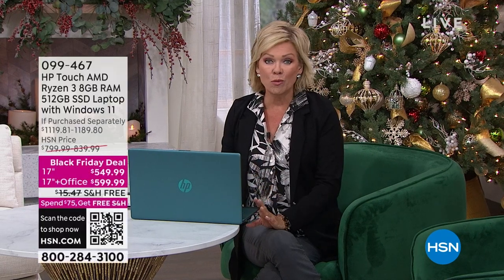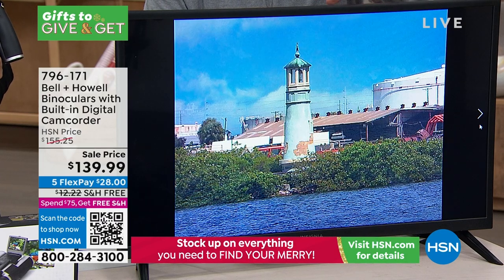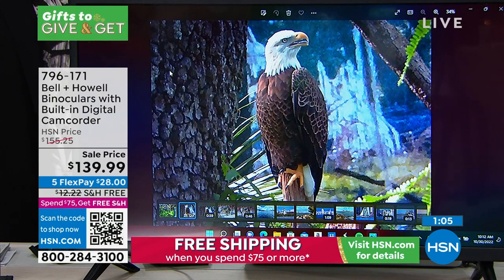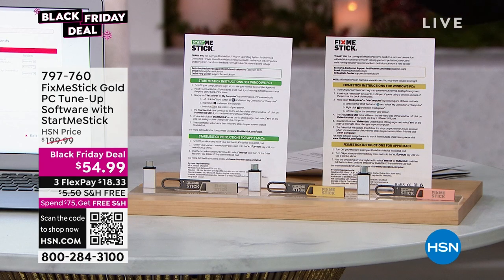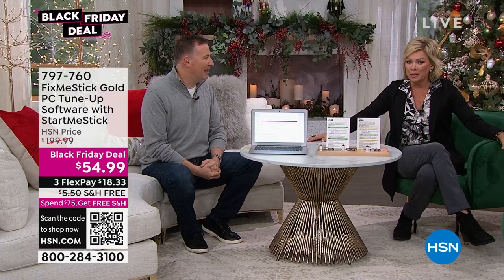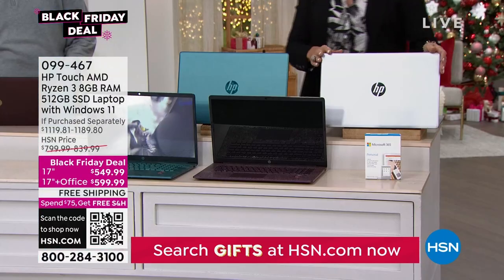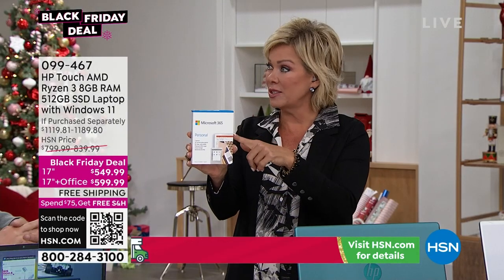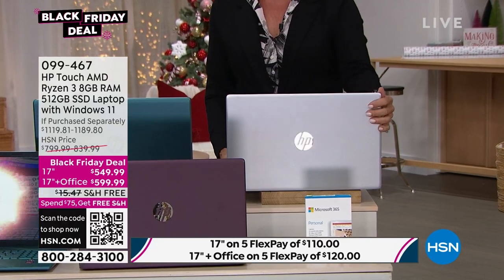HSN | Electronic Gift Connection featuring HP 10.30.2022 - 10 AM